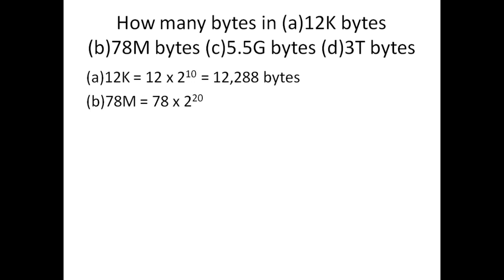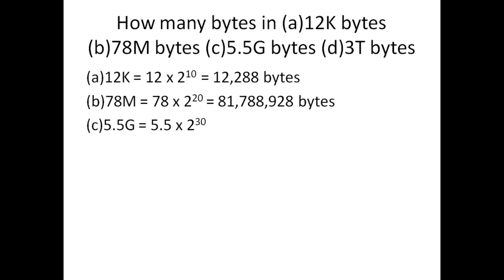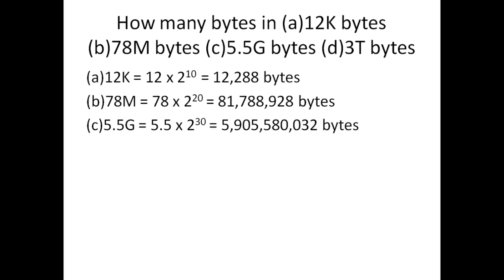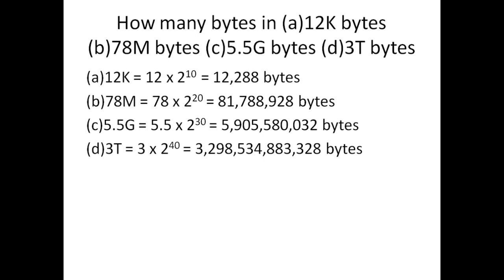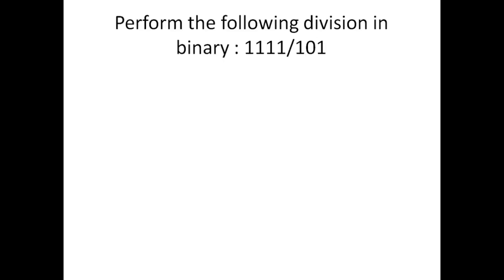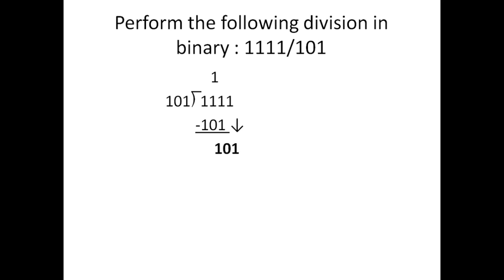Binary Numbers Problems